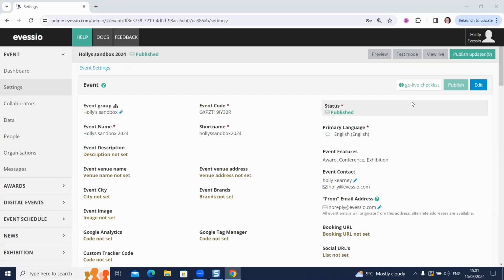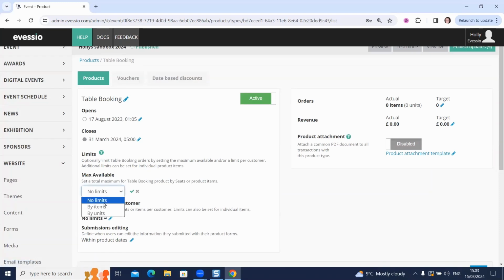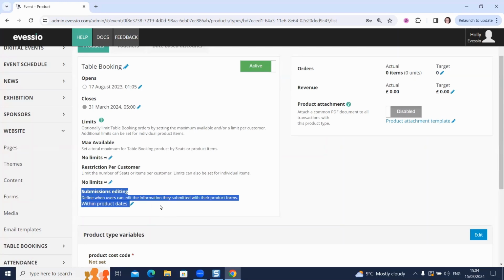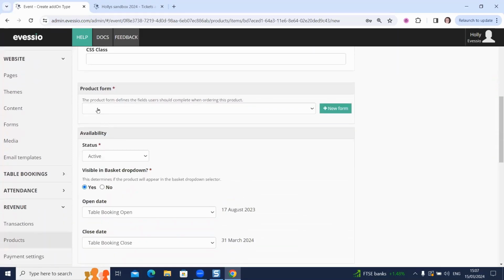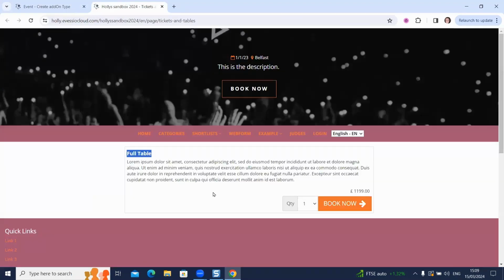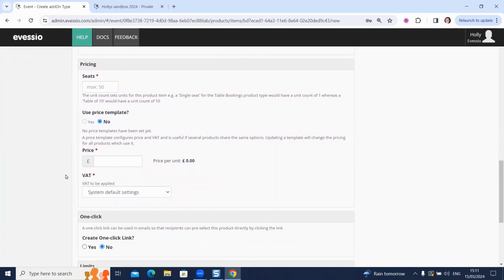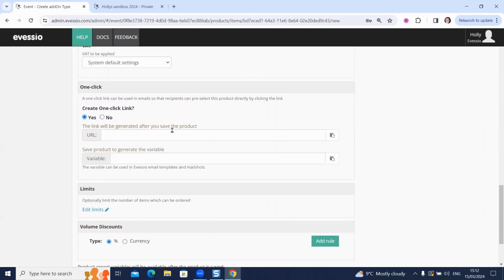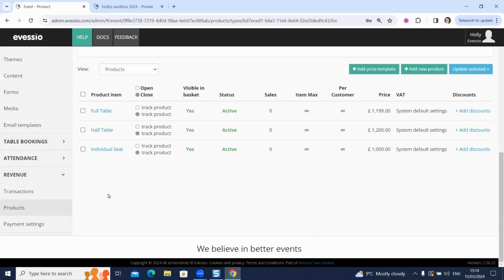Evessio Tutorials- Creating A Table Booking Product